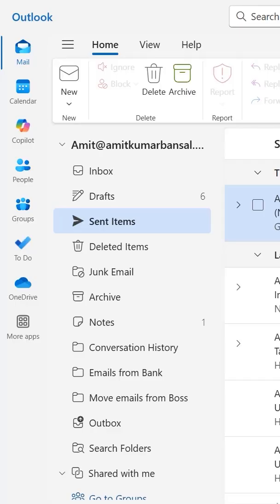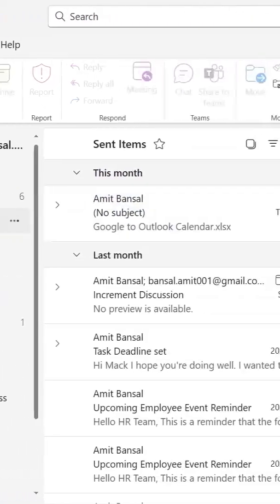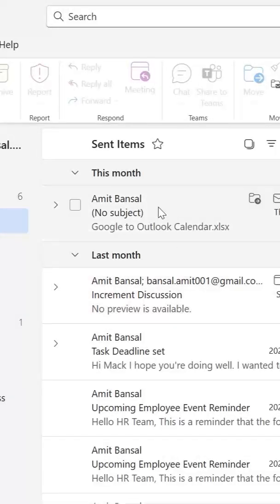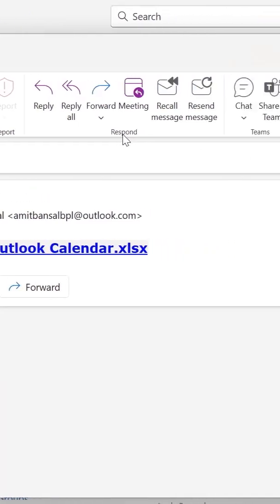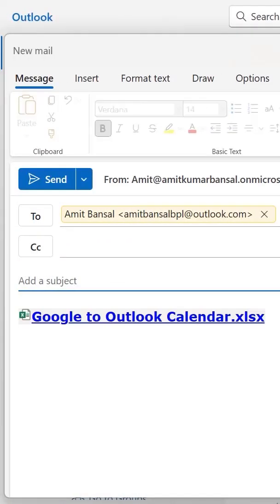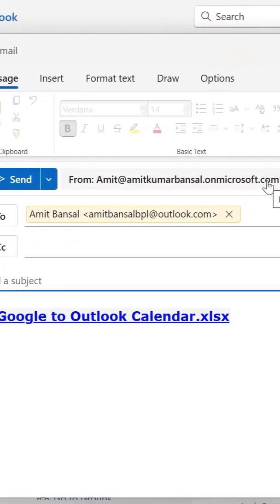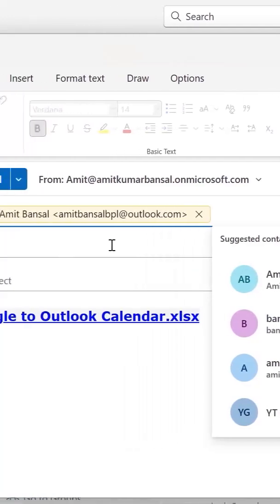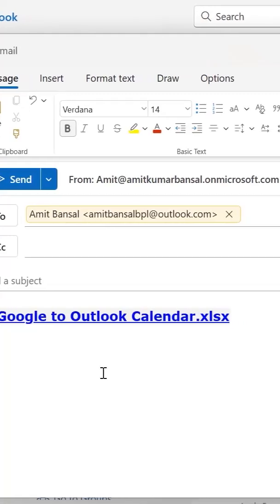Don’t Rewrite the Whole Email—Resend It Like This in New Outlook!